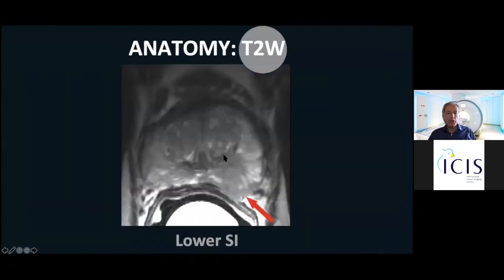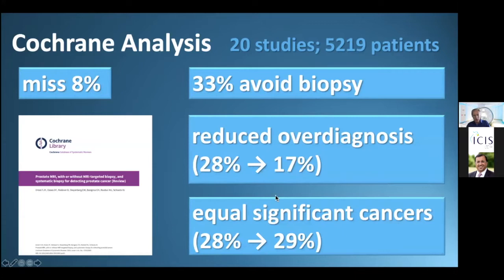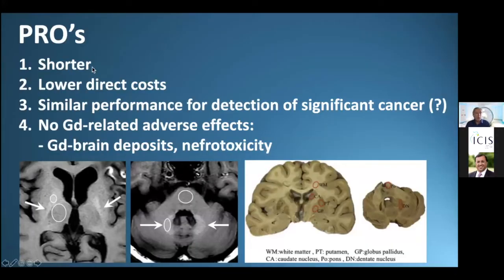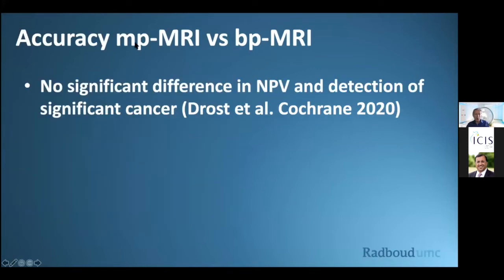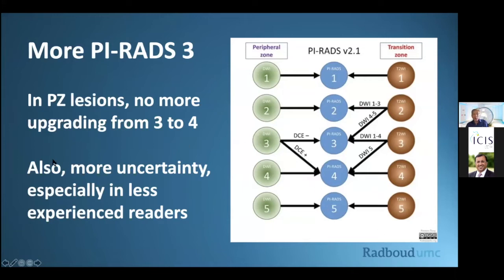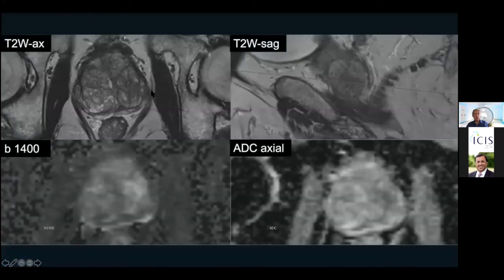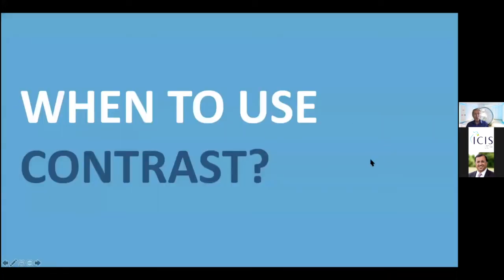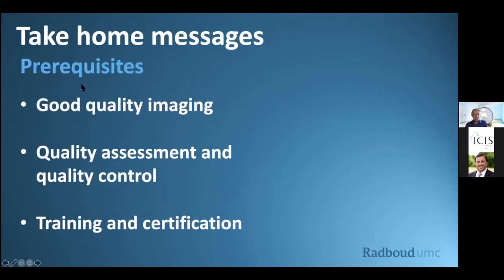ICIS webinar 'Pros and cons of bpMRI vs mpMRI in prostate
This video explains how multi-parametric MRI works, and discusses the pros and cons of bpMRI vs mpMRI.
For those who consider not using contrast in prostate MRI. This video is a MUST to see.